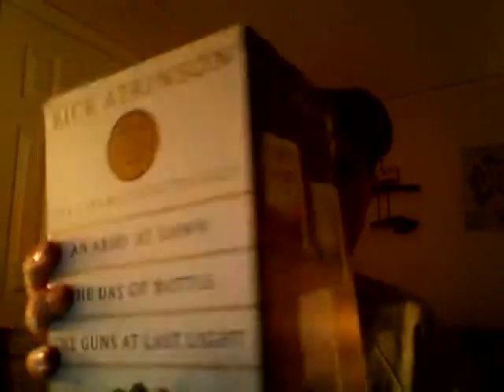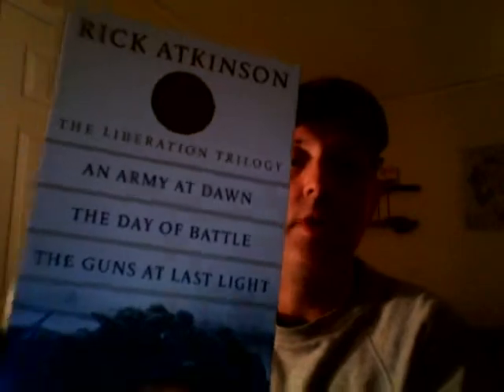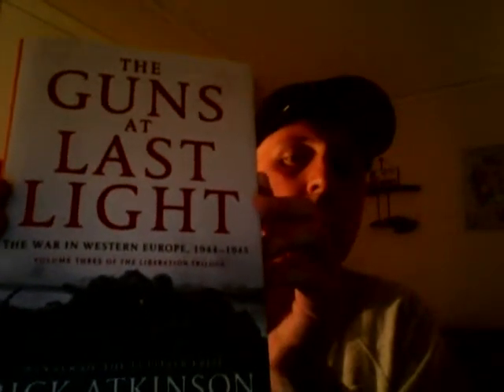WW II Liberation Trilogy review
Rick Atkinson's epic Pulitzer Prize-winning  WW II Liberation trilogy.